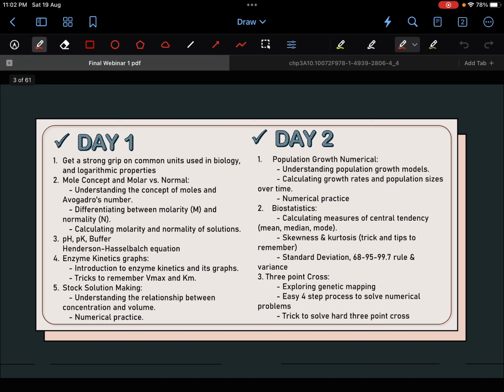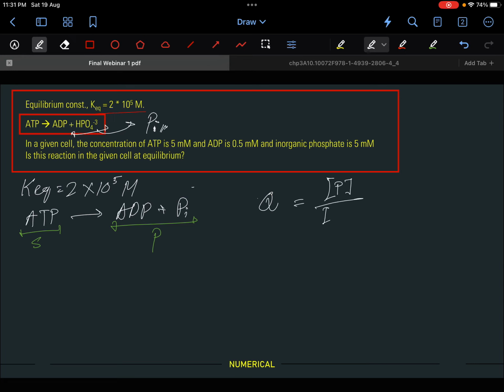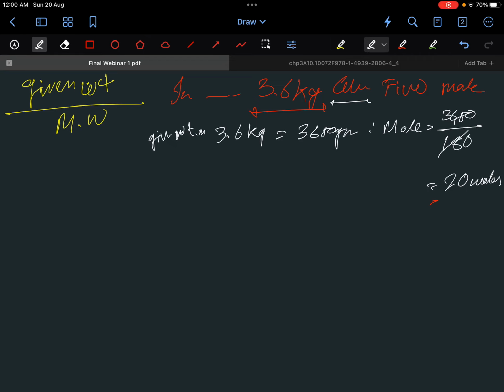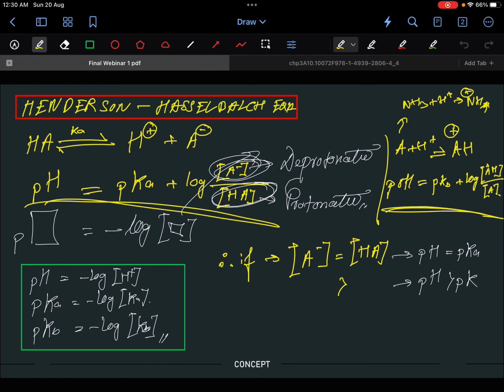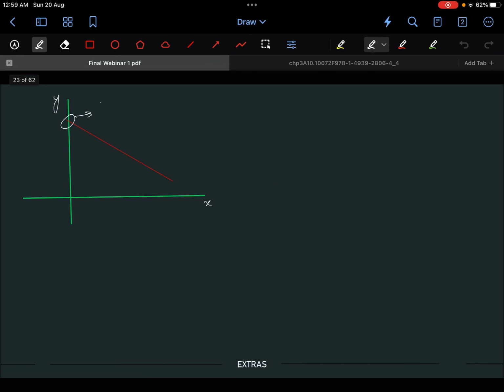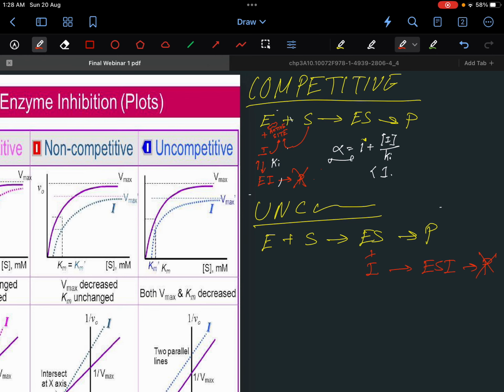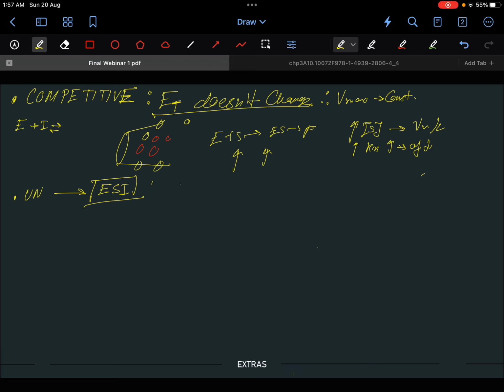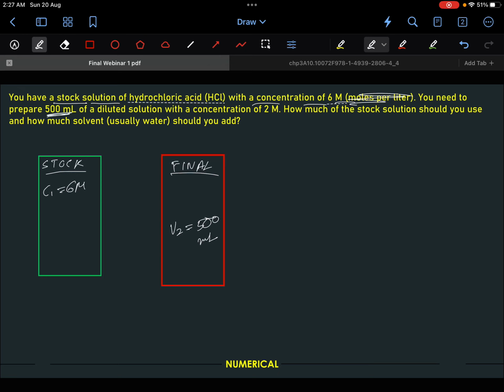MATHEMATICS FOR BIOLOGISTS | Part 1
This is my LinkedIn profile.